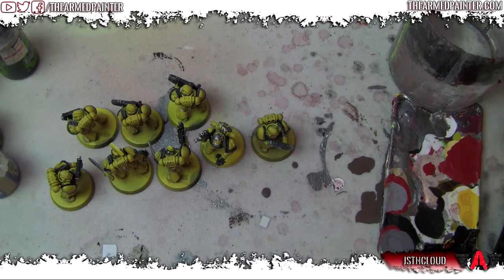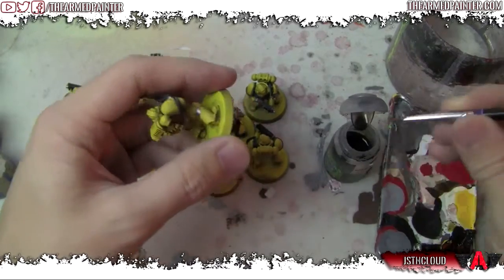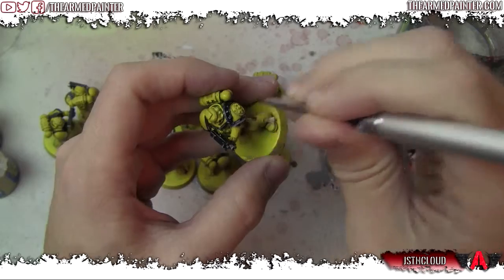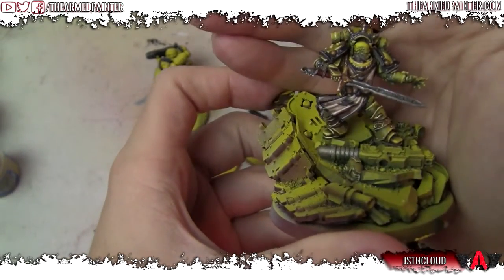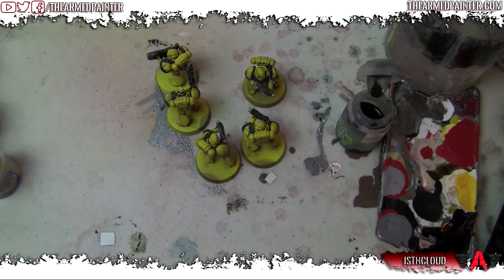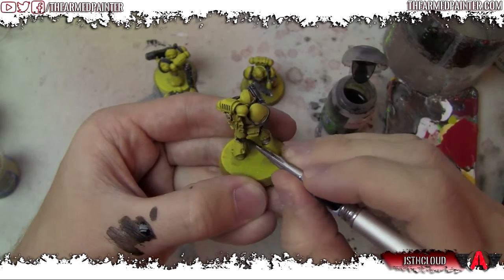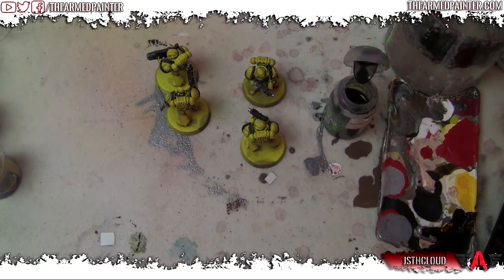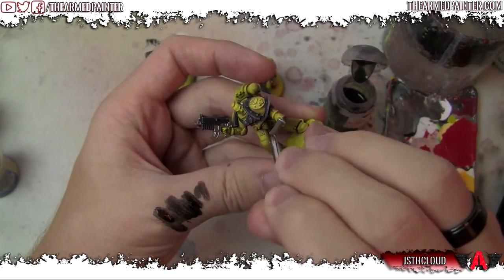Workbench Wednesday: Imperial Fist Commission (still working on it!) Pt 3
Working on Warhammer 40k miniatures!

Music from: Monstercat.com